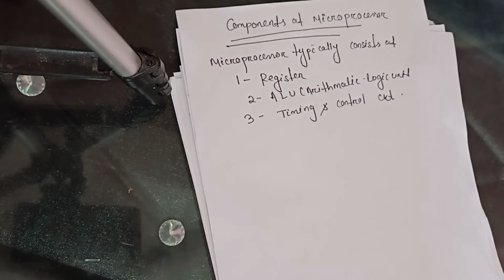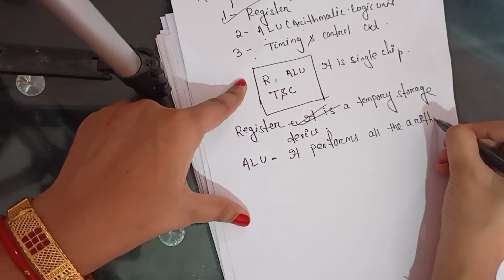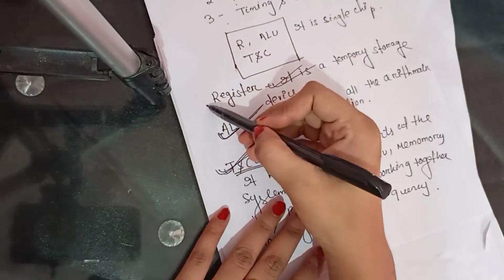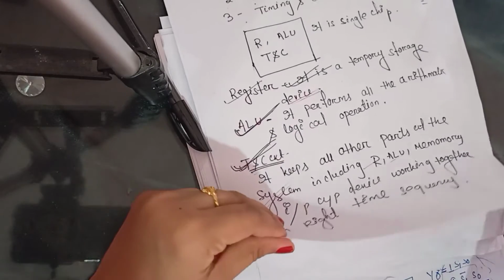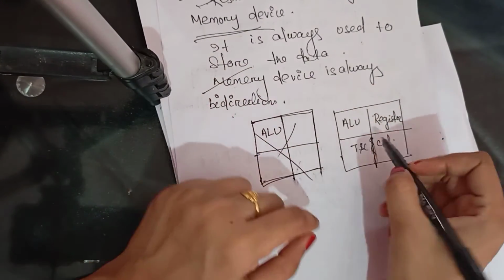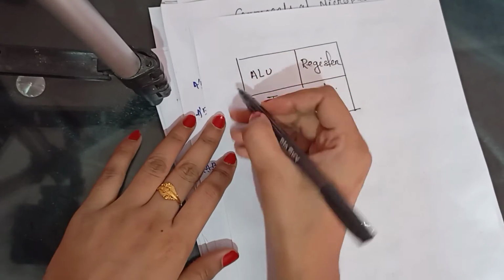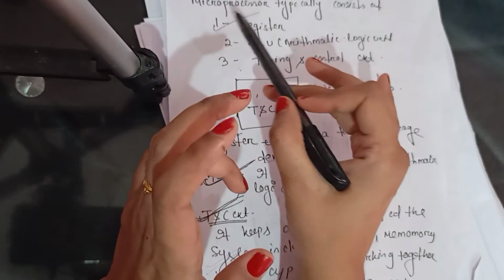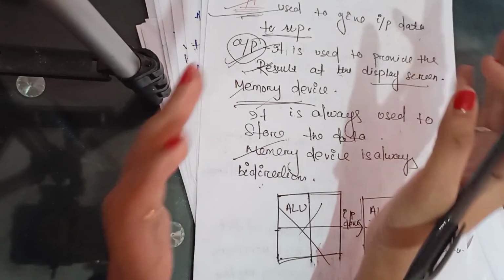June 17, 2021